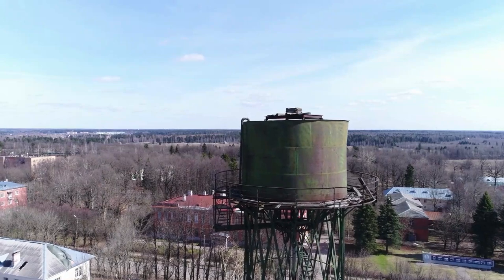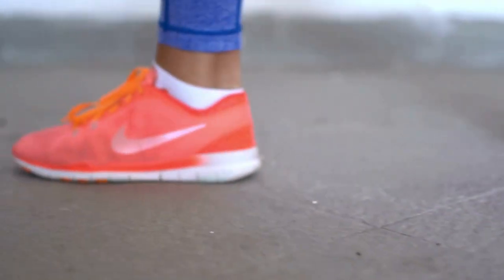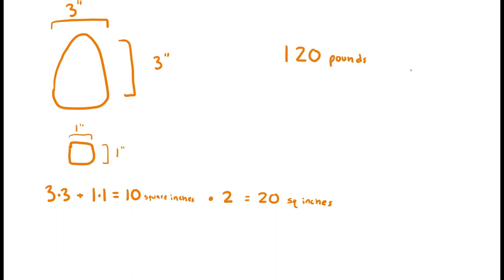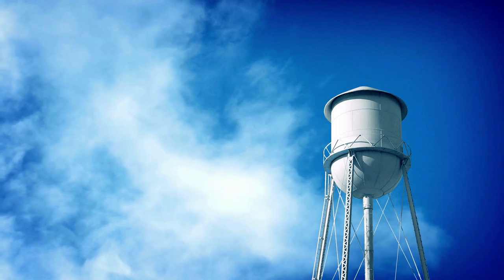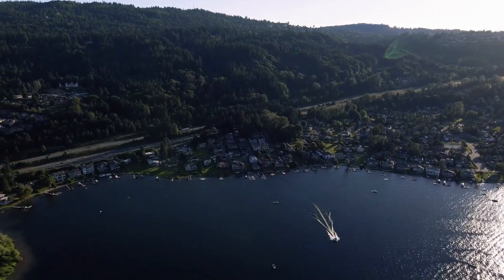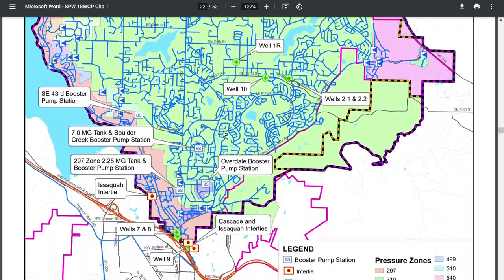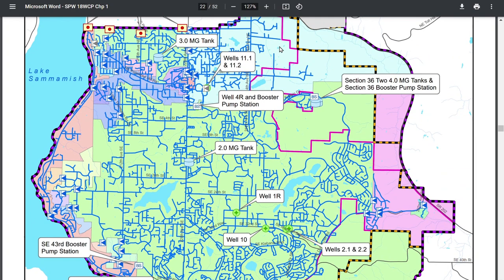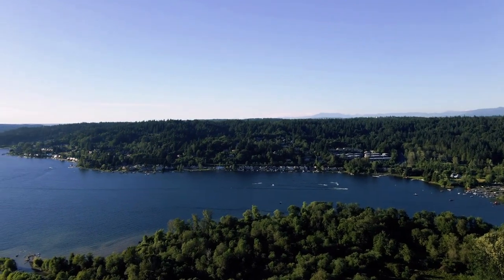Visualizing My Water Pressure Zone - My Water Tower